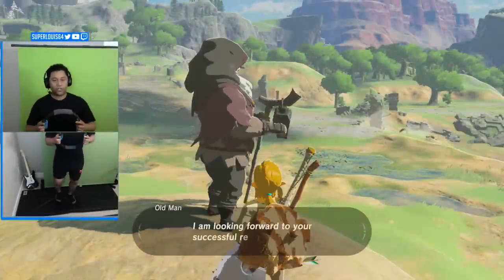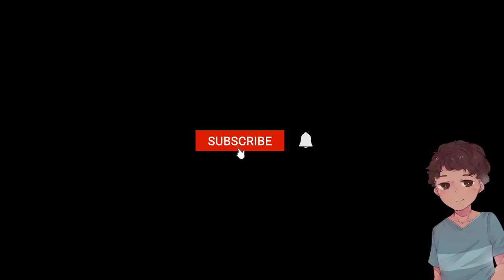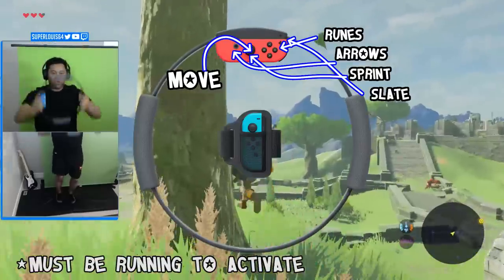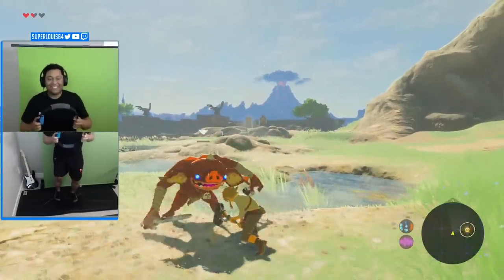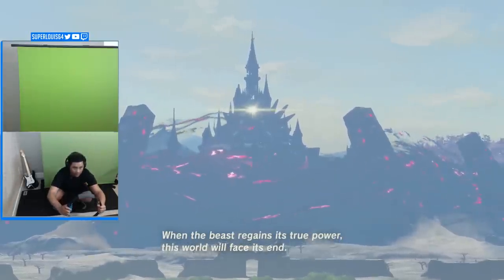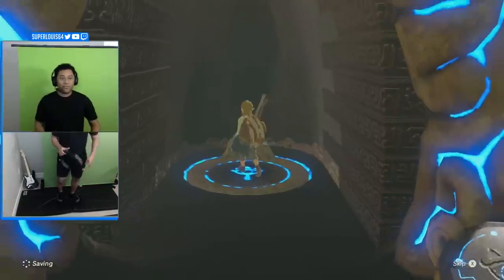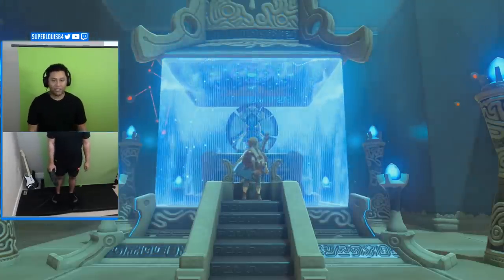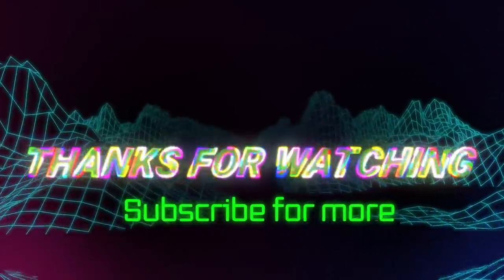I played Breath of the Wild with a Ring Fit Adventure Mod - Controller Bending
On today's episode of controller bending, I modded the Ring Fit Adventure controller to play Zelda: Botw. This controller makes you exercise in order to control the game. If I'm not exercising, the controller turns off. Can you beat Breath of the wild with a Ring-con? And yes, you must squat to pause the game.

On today’s episode of Controller Bending, we take exercising to the next level. We are going to mod the Ringfit Adventure controller to play Breath of the wild. For those who don’t know about the ringfit controller let me fill you in. Nintendo released yet another exercise controller and this one actually kicks your butt. Imagine the wii mote, but BUFF Instead of waving around your arms, you actually have to exercise. The controller takes in running, squatting, arm raises and turns them into controller inputs. Since I’m hecka thicc I decided to try to lose weight and play The Legend of Zelda, BotW by exercising. And you know what, what can go wrong?
Controls. So here’s a quick explanation on how the controller works
The biggest function is that the controller does not work if I’m not running
If i’m not running, none of my inputs are turned on, however when I am running, I can play. I’ll let stream louis explain this better To attack, I need to run and squeeze the joycon. Jumping is a bit awkward but works by violently shaking the ringfit controller. The best part is that if you want to pause the game, you must squat Yes squat, work those buns and thighs yall
Oh and the controller also has gyro aiming.So using the bow or items is really gross while running around  For the rest of the buttons, here’s an image to show you the button placement. Remember, I must be running to even play the game. I built a failsafe so that if I drop below pace, the controller doesn’t instantly turn off. I’m quite out of shape, so let’s see how bad this can get…
With the exercise mat down, let’s watch stream louis attempt to play BotW with a Ringfit Adventure controller. Did I mention that you have to run to get past dialogue? I hate myself already As you can tell, the controller has a couple of bugs! Putting the joycon over my head attempts to lock on, but running in place makes it hard. Another bug is that if I squatted wrong, my start button won't show up. After Zelda by running for a while, I was already feeling the pain On the bright side, I can finally say that I skip cutscenes by squatting. The real question is… can I get down this tower alive?
I guess not. Before I end the stream, I wanted to feel the burn and see if I could beat a shrine. Remember earlier when I said the gyro controls are weird?Yeah… since I have to run to activate buttons, it gets really awkward to aim.And there you go guys, that is what playing a game by exercising looks like I’ve been defeated Overall I’ll say that this mod is a success!
Sure we had a few bugs but I definitely got a work out I will say sorry to Zelda, I’m too fat to beat Ganon. At least I had fun breaking a sweat. I might start doing this as a work out from now on.

See y’all next episode!